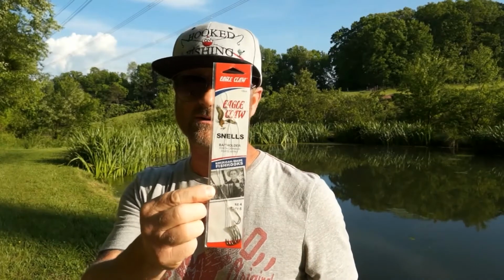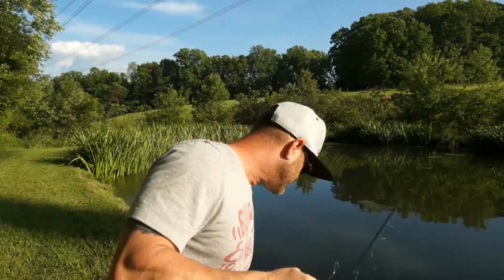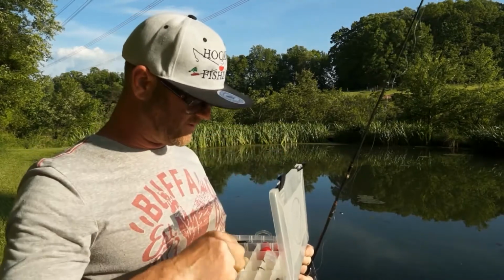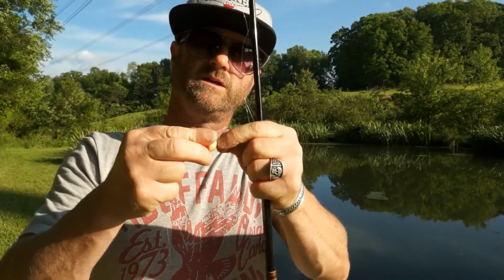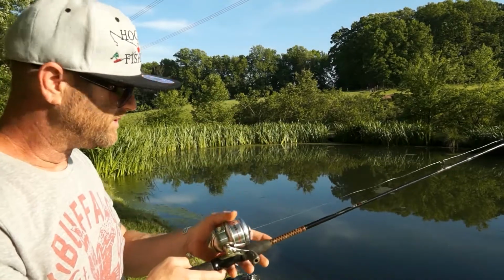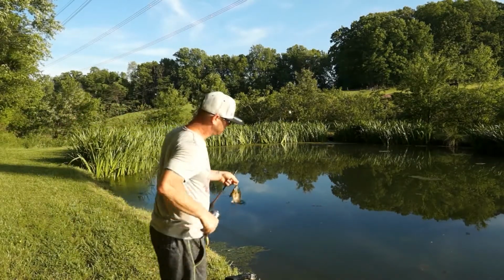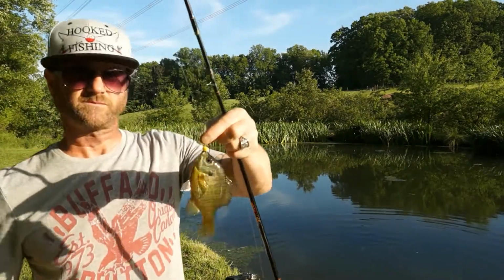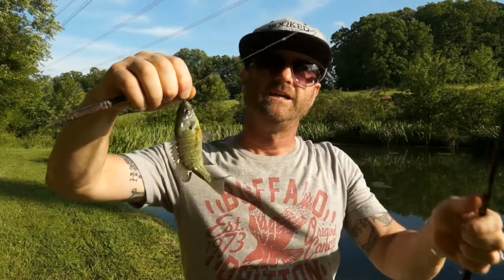BEGINNER FISHING 101..HOW TO CATCH A FISH...EASY AND FUN... BLUE GILL CAUGHT ON SWEET CORN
* HOW TO CATCH A VARIETY OF FISH
* IT'S EASILY  USING SWEET CORN
* IT IS NOT AS HARD TO CATCH FISH AS MOST PEOPLE THINK  !!!
* HAVE FUN AND LEARN SKILLS.
* SPEND TIME WITH FRIENDS AND FAMILY
* A GREAT WAY TO RELAX BY YOURSELF
* FISHING CAN BE A GREAT HOBBY AND STRESS RELIEVING  !!

2GUYS HOW2    THE FISH KINGZ